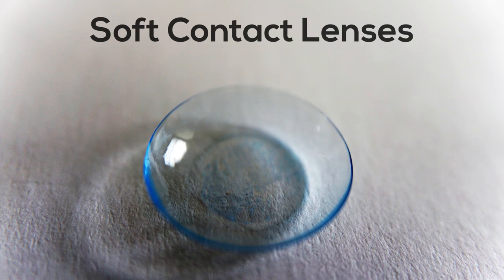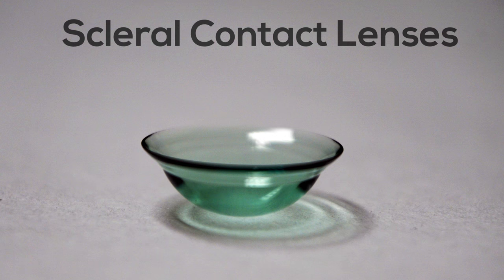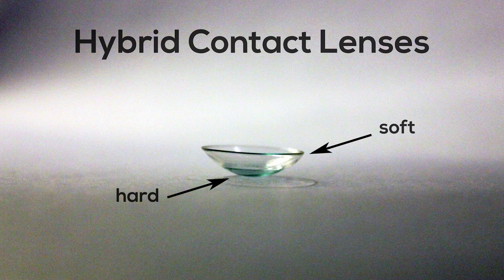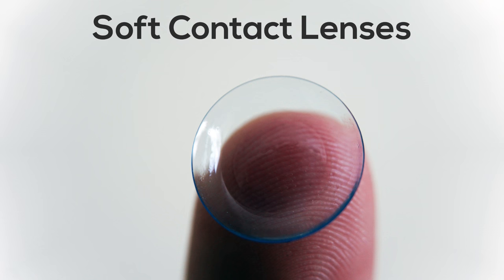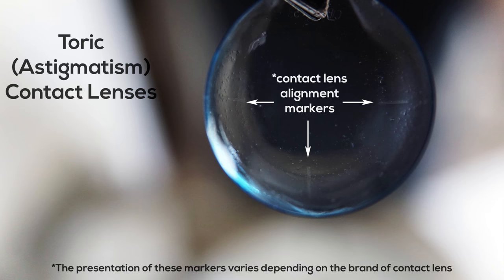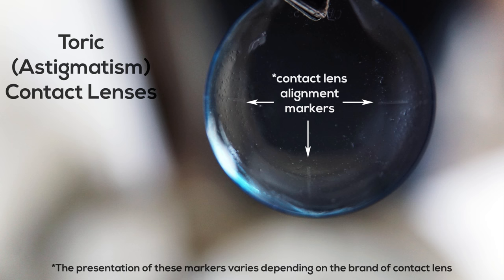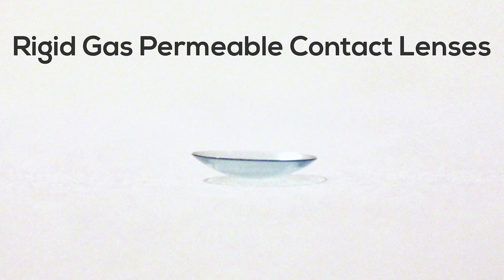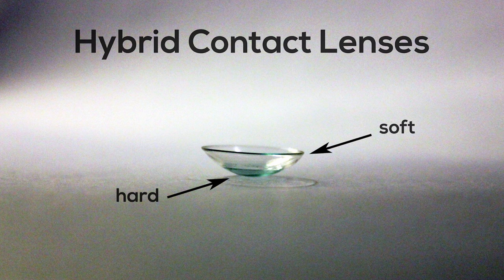Contact Lenses for Astigmatism | Are Toric Contact Lenses Right for You?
Dr. Jackie Garlich talks about the different types of contact lenses for astigmatism (i.e. toric contacts) and the benefits of each type.

About this video: Are you interested in wearing astigmatism contacts? Interested in learning about the various types of toric contact lenses? In this video, Dr. Jaclyn Garlich highlights what makes toric contacts lenses unique are as well as reviews soft toric, hard toric, and hybrid toric lens options.